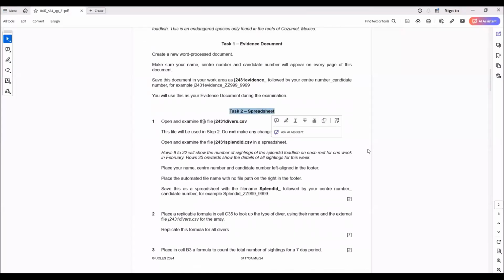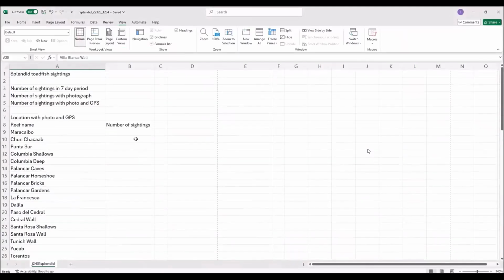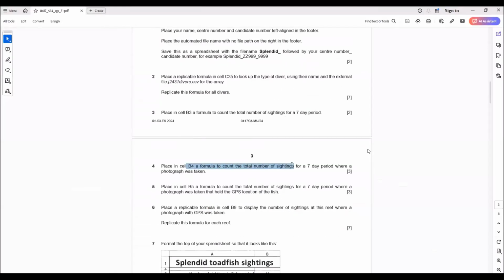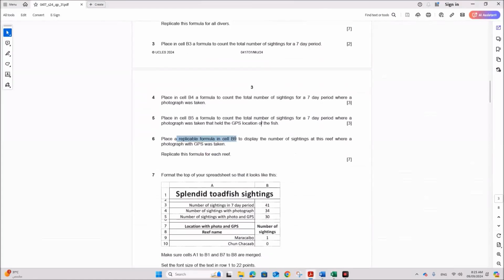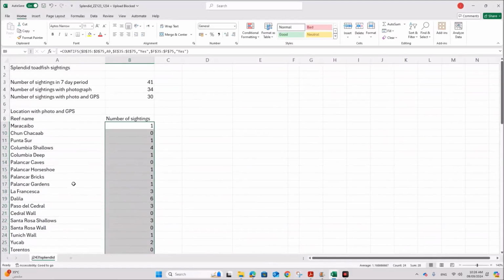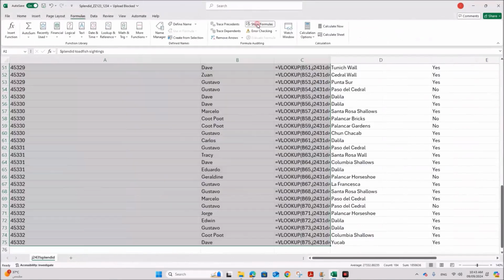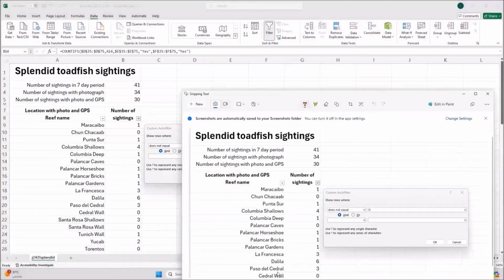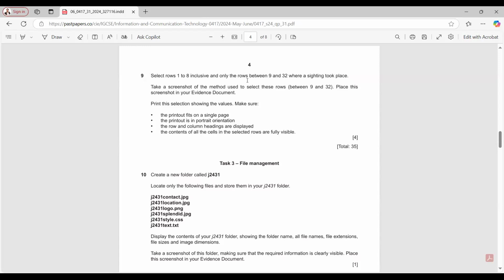0417 May June 2024 Task Spreadsheet ICT